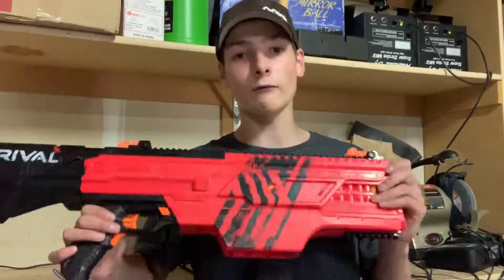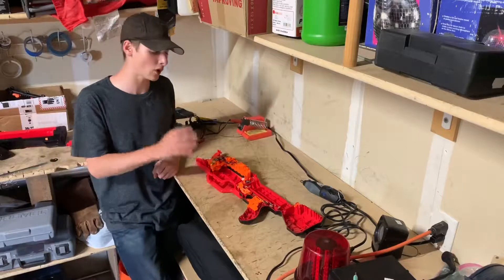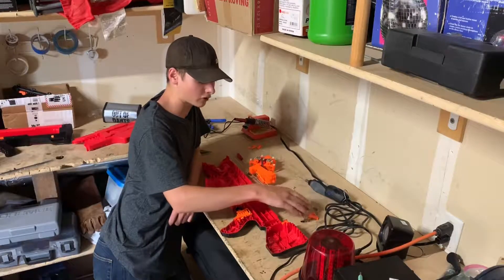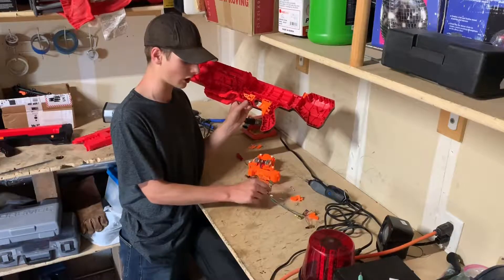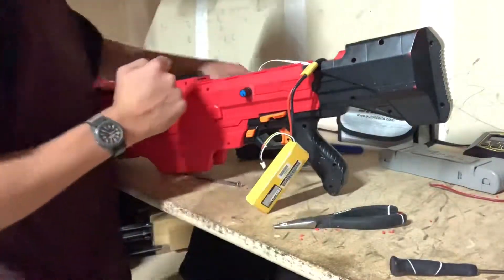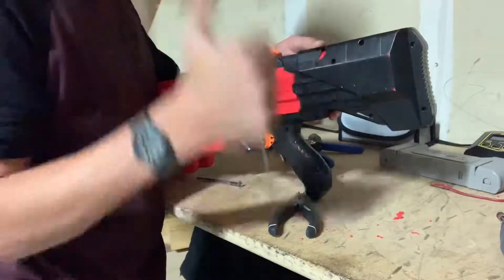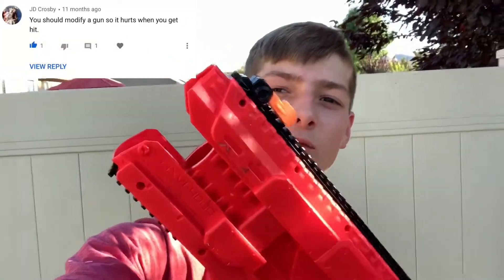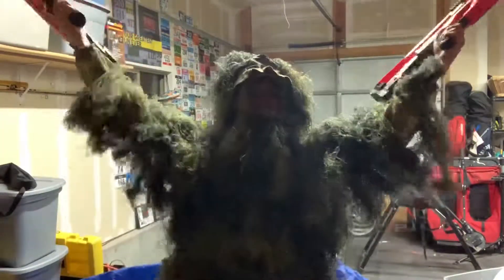Ultimate Khaos Mod(20 Balls per second)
Nerf Rival Khaos